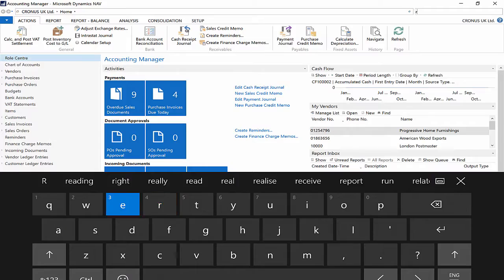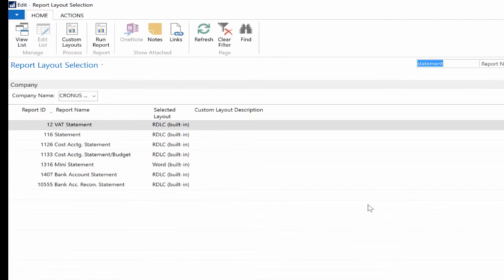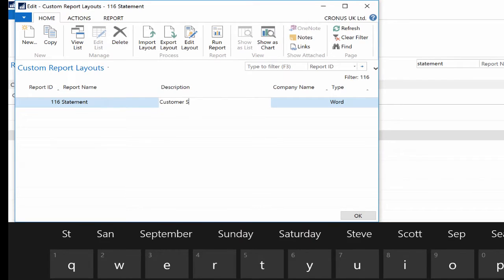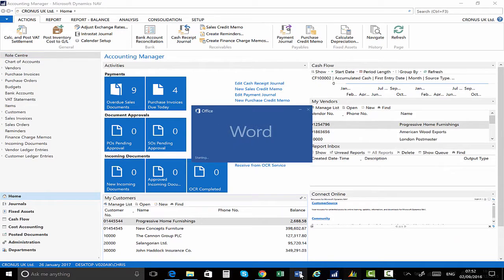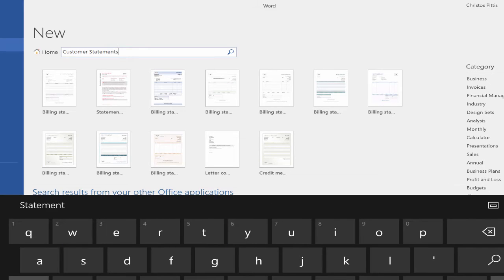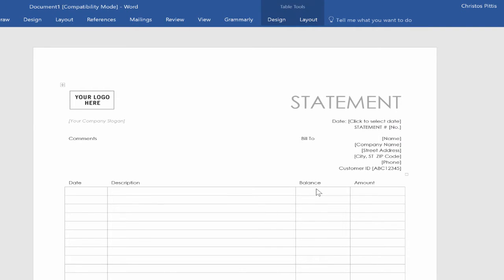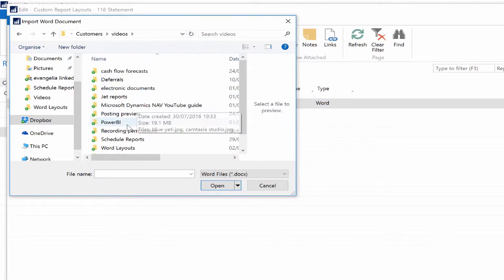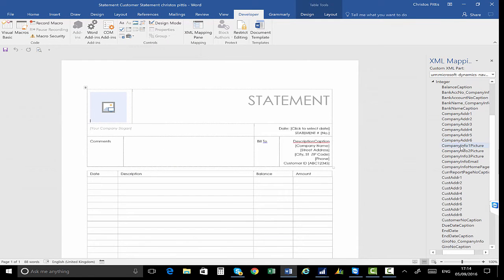Word Layout: How to create and customise reports with Microsoft Dynamics NAV 2016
Word Layout: How to create and customize reports and documents with Custom Report Layouts in Microsoft Dynamics NAV 2016

Hello everyone, I trust you are having a good day. My name is Christos Pittis, and I am a Microsoft Dynamics NAV Consultant. In this episode, I am going to show you how to take advantage of Microsoft Office Word and create or customize reports and documents in Microsoft Dynamics NAV 2016.

A Word report design is taking into account Word document (.docx) that goes about as a format for review and printing reports from Microsoft Dynamics NAV customers. Word report formats empower you to plan report designs by utilizing Word 2013.
This feature incorporates including an implicit Word report format, making custom Word report designs on a report, and changing which report design is at present dynamic in a report.
Open your Microsoft Dynamics NAV 2016 windows client and search for Report Layout Selection. Click on it. Search for the “Statement” report. Select that line and click on the Custom Layouts button at the top. Hit the New button so to create a new one. Place a check mark on the “Insert Word Layout Boolean” field and click OK. Change the Description and put something meaningful for you. In my example, I enter “Customer Statement Christos Pittis”. Have in mind that you can create different reports per company.
Open Microsoft Office Word and in the Search for online templates search bar, type customer statement, invoices, etc. In my scenario, I search for Customer Statement. The definition may be different, so I choose the “Billing Statement” one. Hit the create button and the Billing Statement opens up in a Microsoft Office Word document. Save the file to your computer.
Click on the Import Layout button and import the Billing Statement.
Now it’s time to edit the layout regarding adding new fields, change position, add logos, etc.
Click on the Custom Layouts button and then on the Edit Layout button. Microsoft Office Word will open up so we can make the changes we want.
I spent one hour to complete the report (I got assistance from a NAV developer, to be honest 😀)so I will fast forward the video.

Also, make sure you update table 116

** Have in mind this the way we did it. You are advised to consult your developer first.
When you finish editing the report, close the report and hit yes in the following message “The report layout document has been edited in Word. Do you want to import the changes?”.
Lastly, go to the Report Selection Layout page and select Custom Layout in the Selected Layout field. In the Custom Layout Description select the newly created layout.
Thanks for reading this blog post and watching my YouTube video.

Christos Pittis
Microsoft Dynamics NAV Consultant